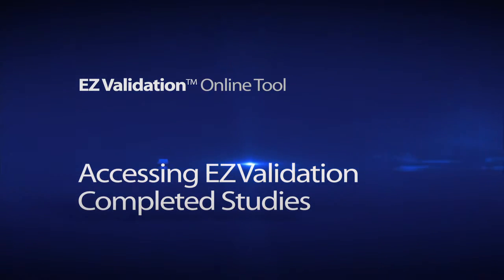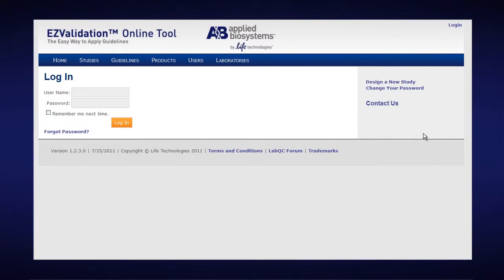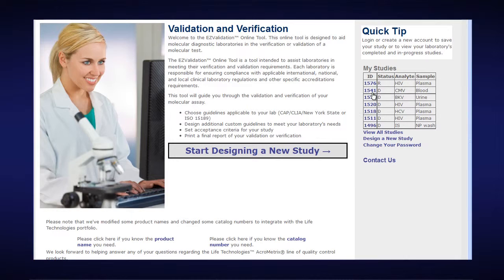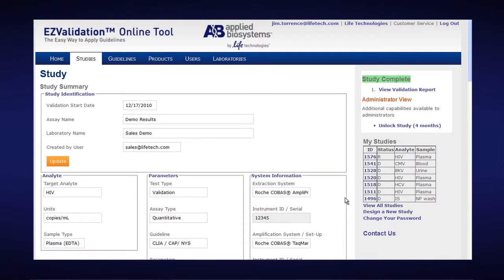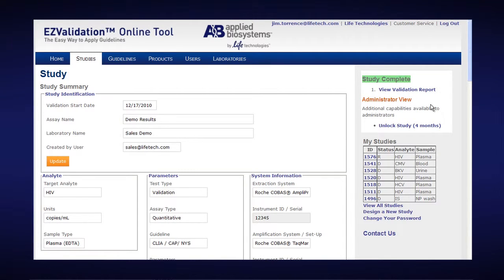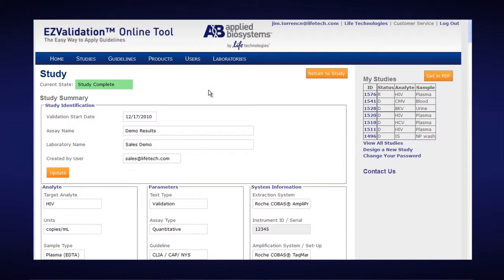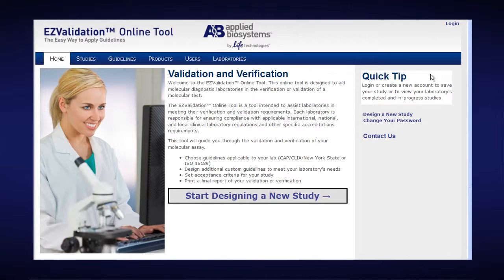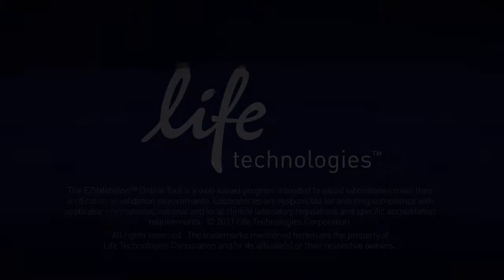EZValidation™ 10: Accessing EZValidation Completed Studies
This video is ten of 12 that demonstrates the EZValidation Online Tool for validation and verification of molecular tests. It can also be used as training for those unfamiliar with EZValidation and AcroMetrix products by Life Technologies. This video shows you how to access EZValidation completed studies.

Accessing EZValidation™ completed studies.  As long as you have a login/username and a password for EZValidation, you can always access your completed studies.  To access a completed study, go up to the login.  Type in your password, and click log in.  And now at the right, you have a box that reads, "my studies".  If your study appears here, then you could just click on it.  But I'm going to click on view all studies, because I know that I want to get to my study number 281, which is a completed validation report.

I scroll down to number 281, and I click on 281.  Because it says study complete, I know that this is a completed study.  I open up my completed study, and I can click on view my validation report to view my completed study.  So I'll click on view validation report.  And up pops the study, study number 281 that I completed last year.  It's telling me the study is completed.

I could access the PDF by clicking on PDF and print from that, or I could print from my web browser if I chose to.  And then to close out, I would simply click on "log out".  And now I am logged out of the EZValidation™ Online Tool.

The EZValidation™ Online Tool is a web-based program intended to assist laboratories meet their verification or validation requirements.  Laboratories are responsible for ensuring compliance with applicable international, national and local clinical laboratory regulations and specific accreditation requirements.